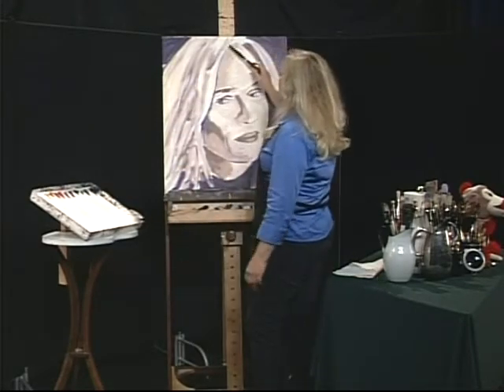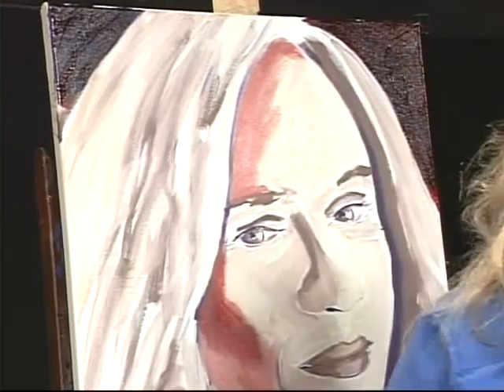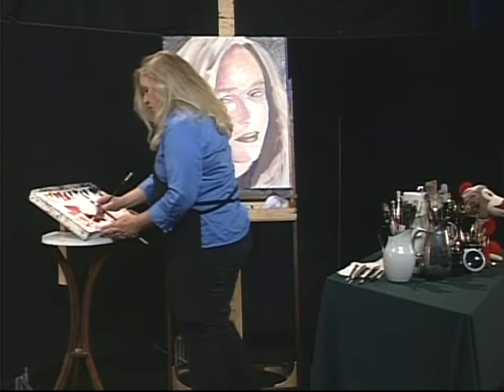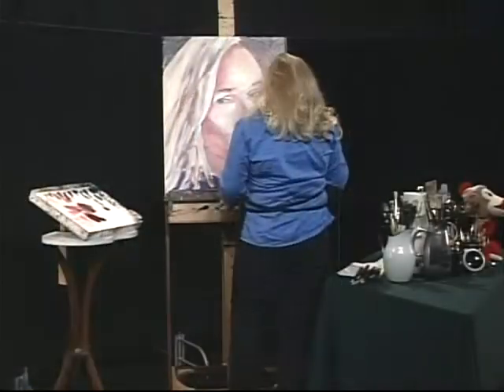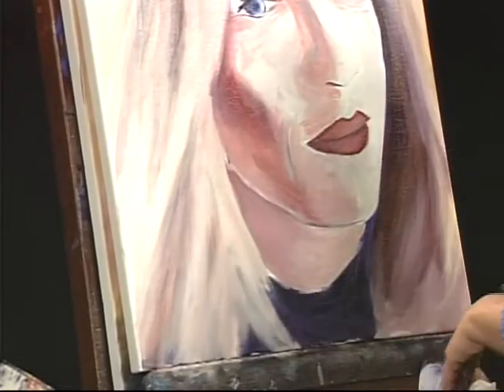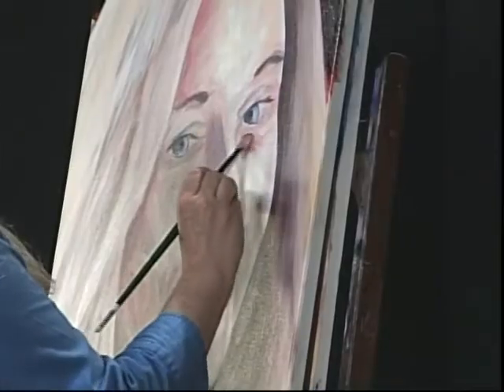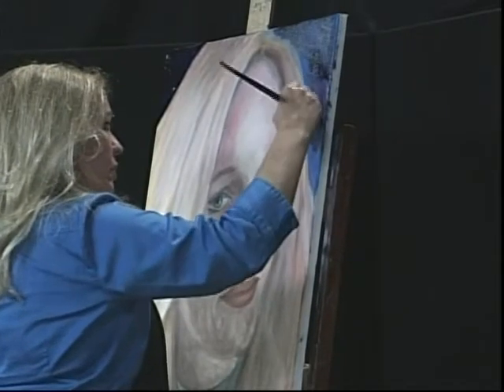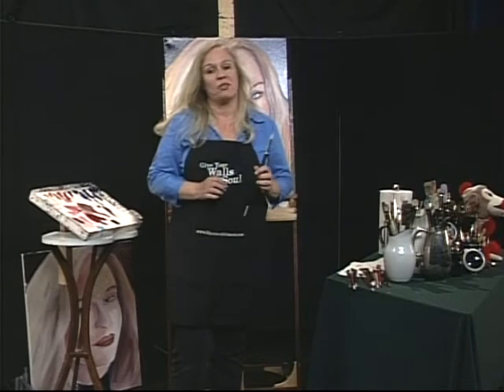Learn to Paint a Self Portrait: This Artist Has Soul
From the award-winning series, "Give Your Walls Some Soul", "This Artist Has Soul" first aired in June 2009. Shannon shows you how to add color over a toned background as she infuses her self portrait with color. Looking for more great free content?

Painting Knife Set